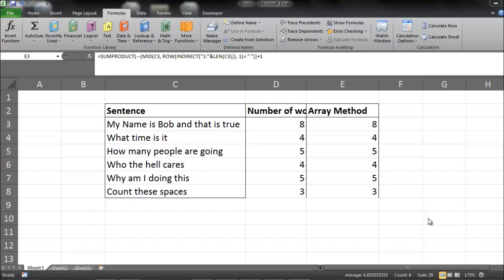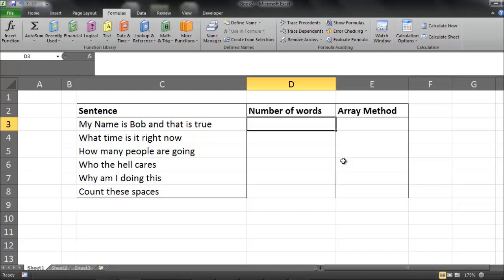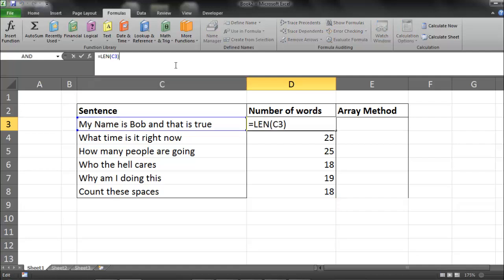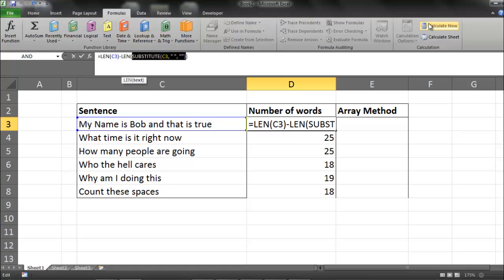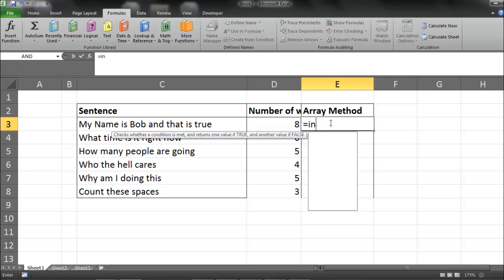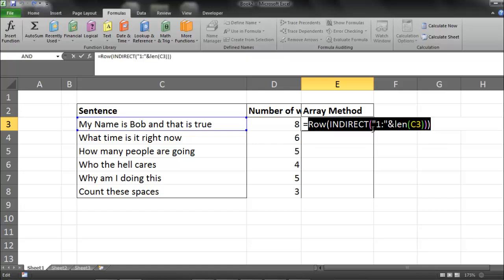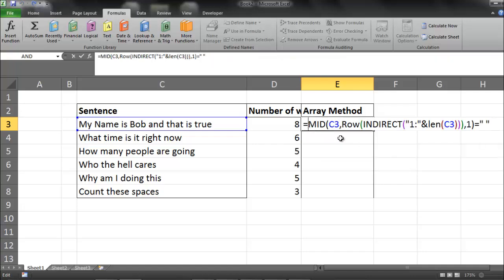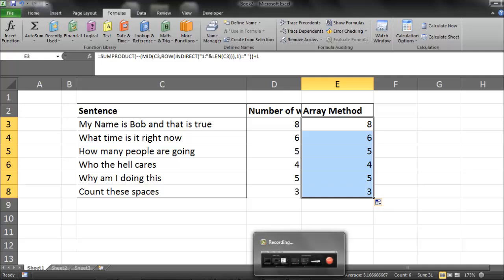String Manipulation 4: Count the number of words in a string (sentence)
I show you two formula methods for counting the number of words in a string